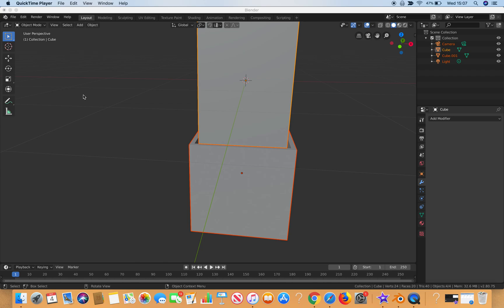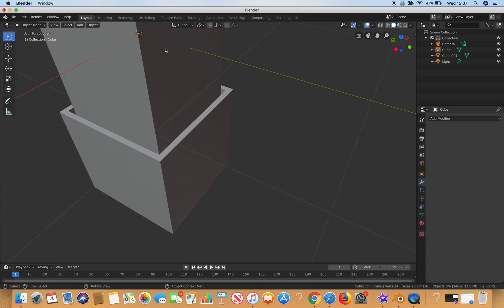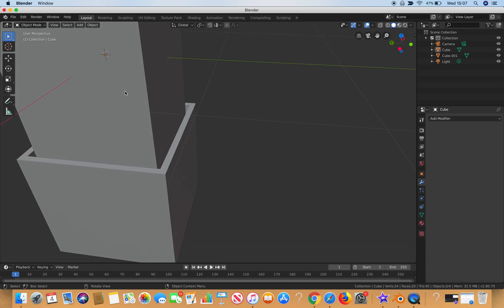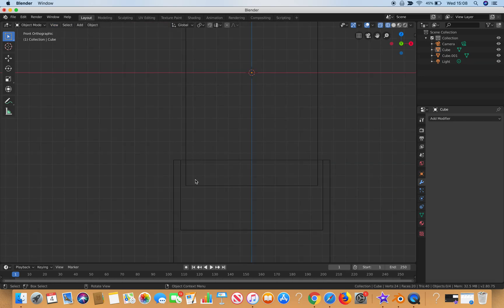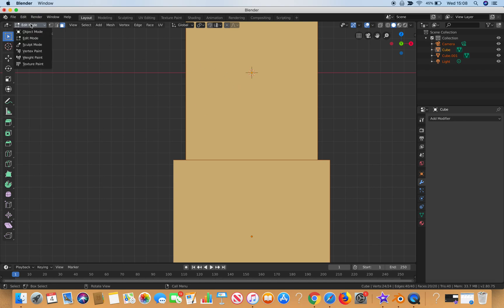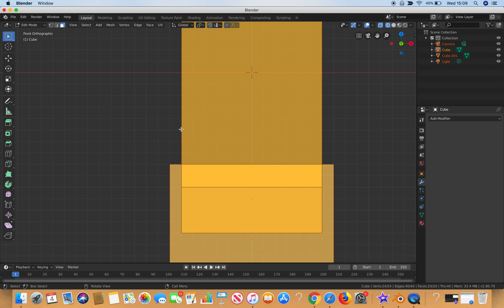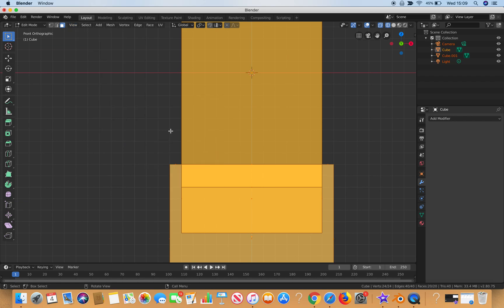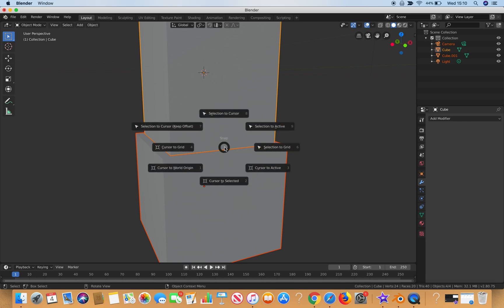Can Blender Make Your Models Adaptive With Its Intelligence Feature?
In this video I show you how to snap to grid using Blender 2.8.

In this video we show how to make two parts that are meant to fit inside one another fit more snuggly.

For example, consider a rod fitting inside a hole. If your rod diameter is too small there will be a gap between the rod wall and the inner wall of the hole.

With snap to grid we can get both models to adapt to make the fit more snug.

For more,  watch this video.